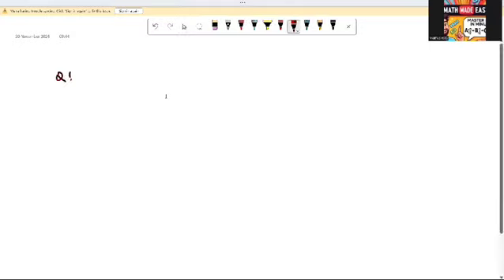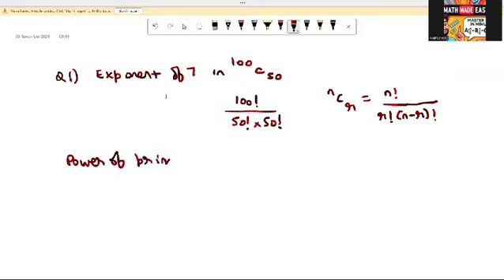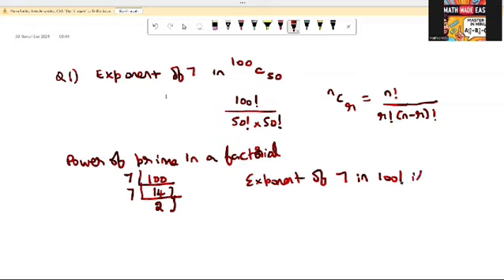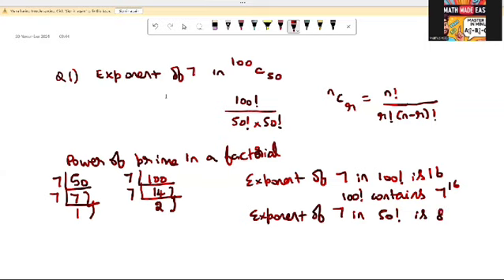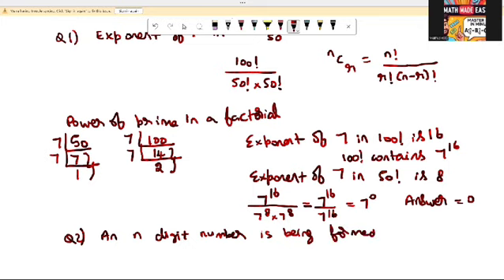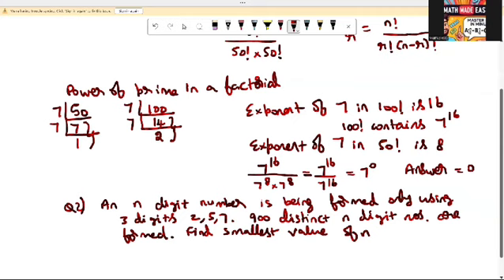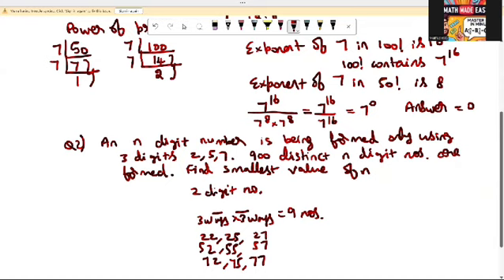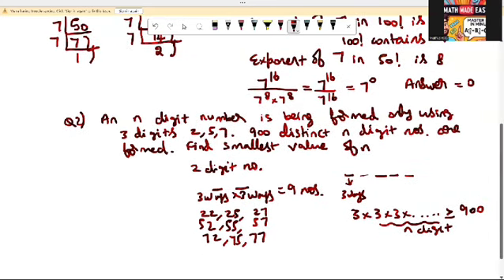Exponent of Prime, Scenario based number formation